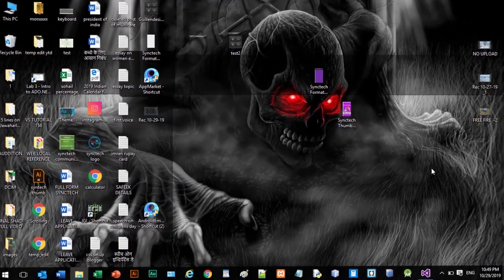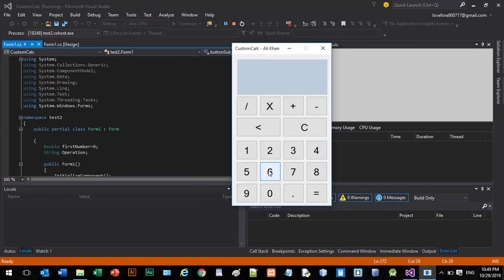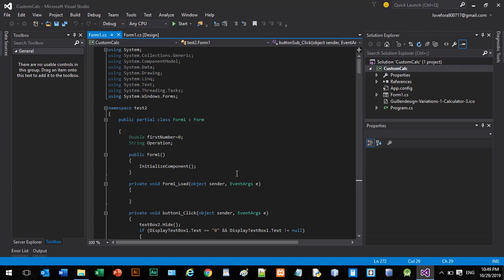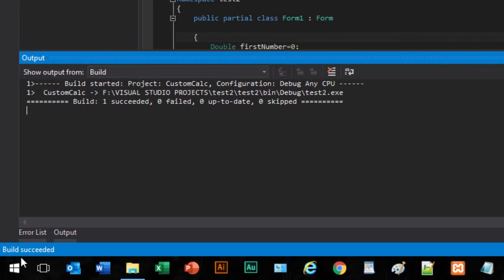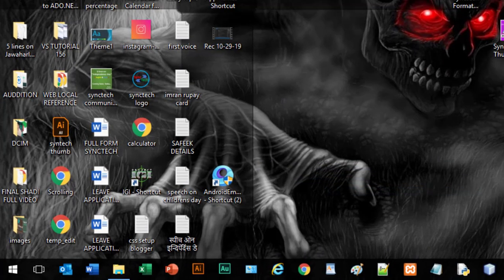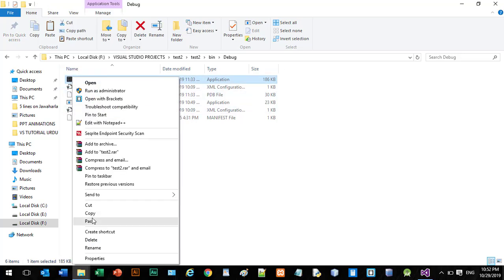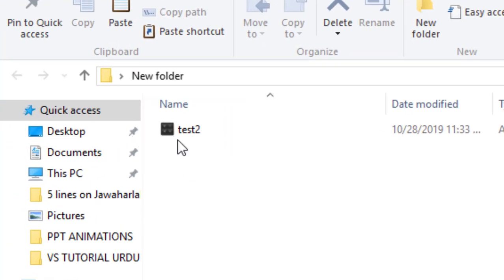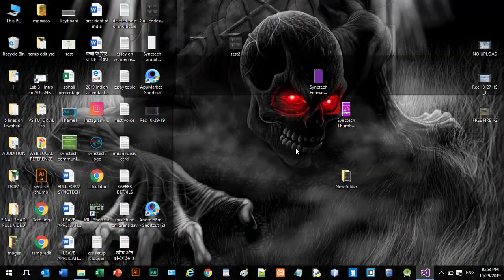how to create exe file in visual studio 2015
Hello friends,
Today in this video we will see how to create exe file in visual studio 2015